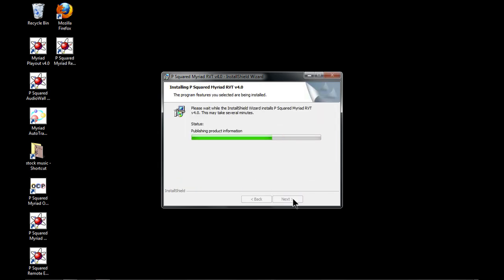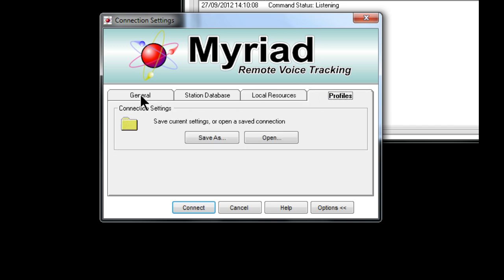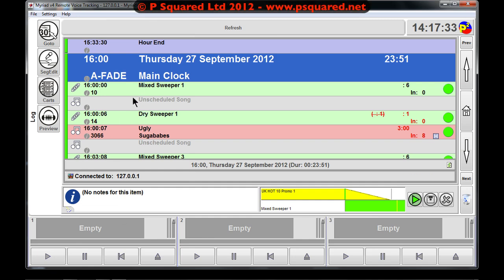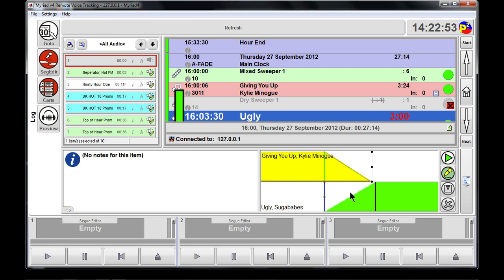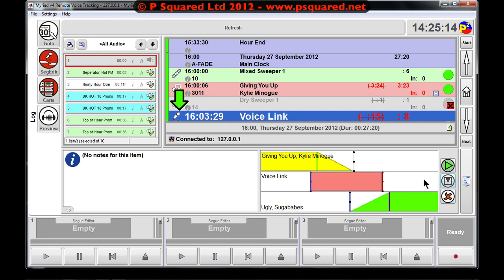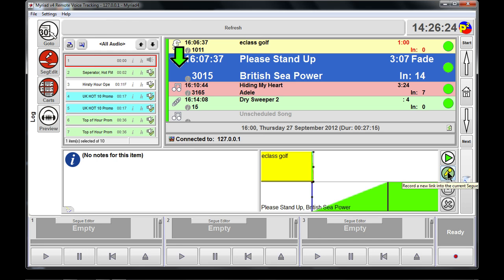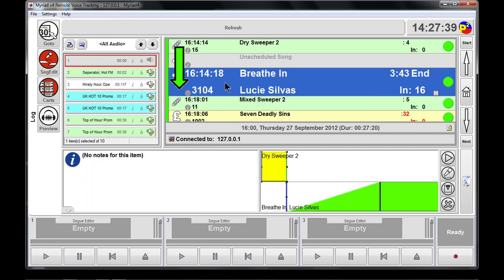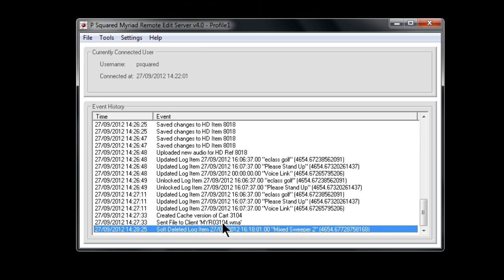Myriad v4 Remote Voice Tracking